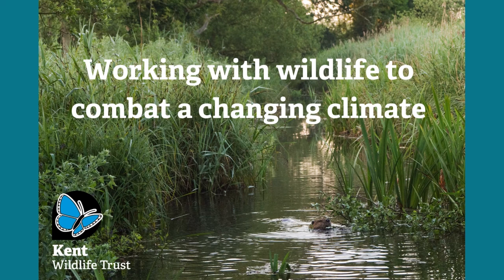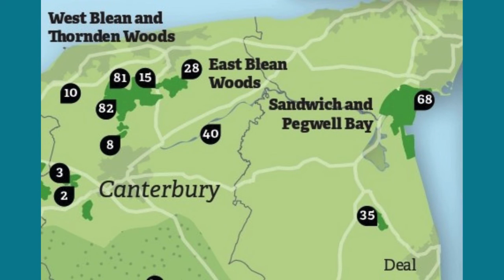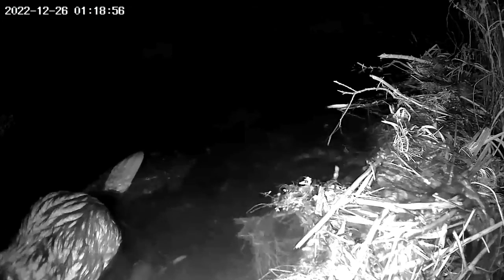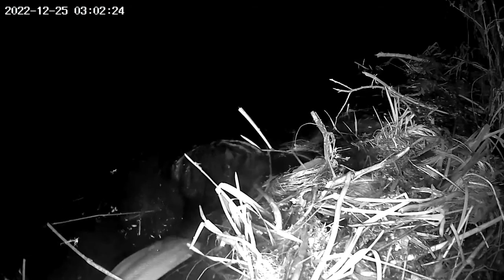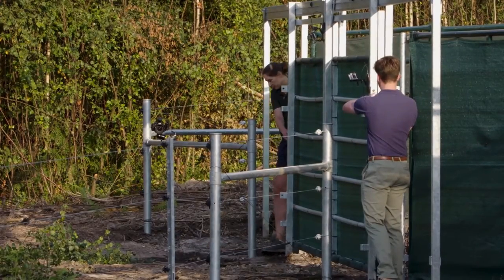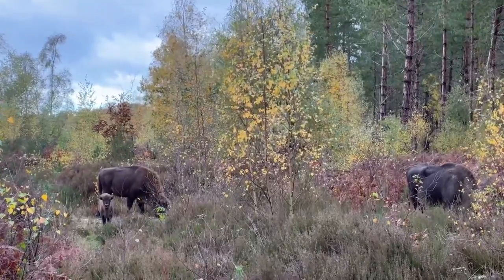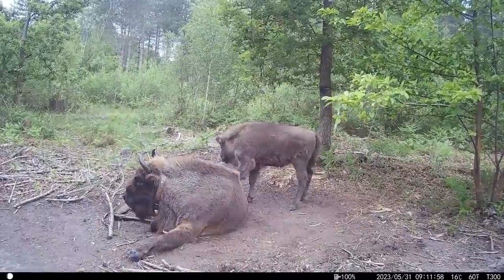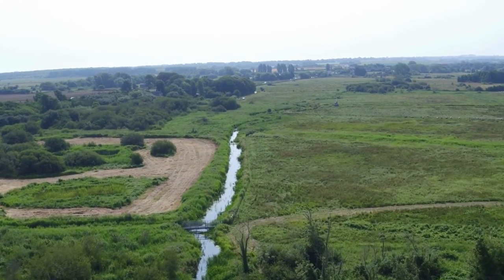How the bison and beaver can combat climate change - 2024 Margate Climate Ball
This video was presented at the 2024 Margate Climate Ball with the aim of highlighting that as the planet continues to heat up, we need to, more than ever, come together to solve the challenges this brings. Kent Wildlife Trust was invited to speak about how bison and beaver can help combat climate change and it was great that so many local environmental groups were in one place to network and discuss what we as a community will do.

The Ball also raised over £4,000 for local charities.